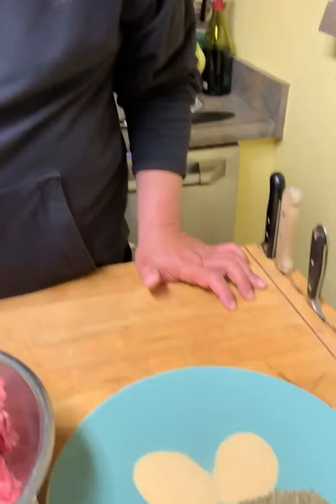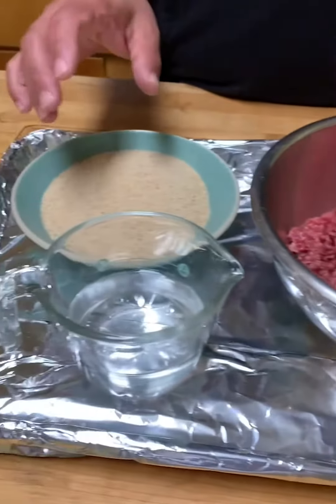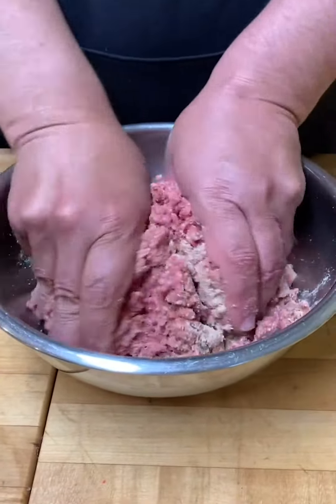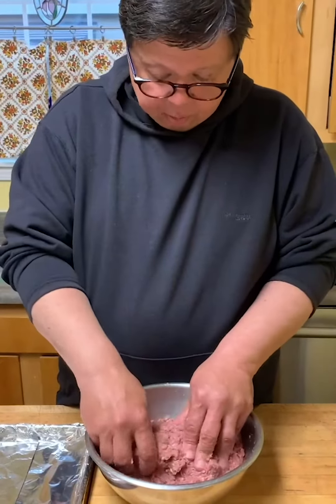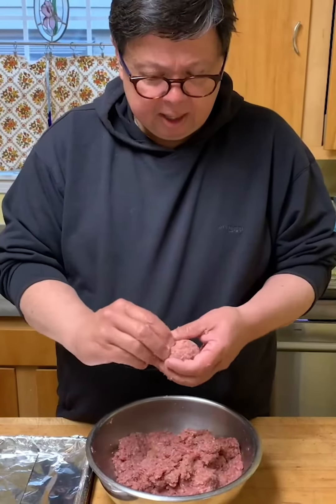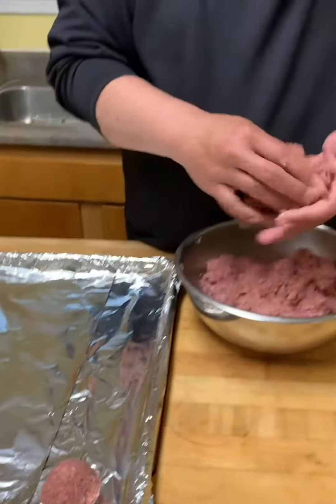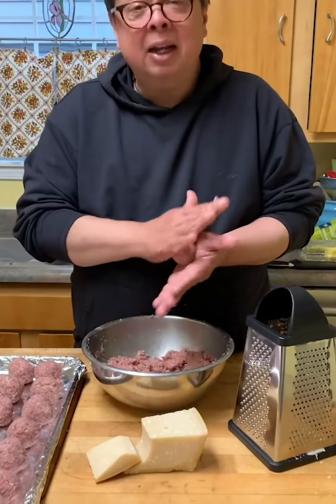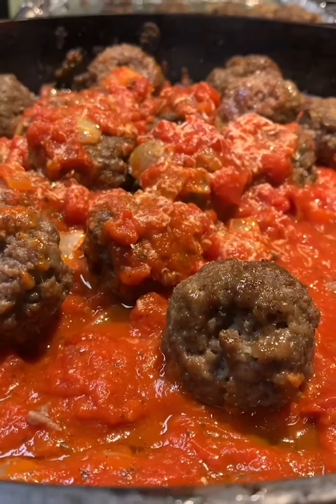Simple Meatballs Recipe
A classic dish any time of year, these simple meatballs from Louisville Monogram Experience Center Chef Joe Castro are an easy weekday meal for all to enjoy. Learn more about Monogram appliances on our